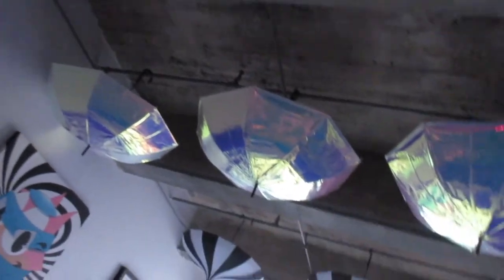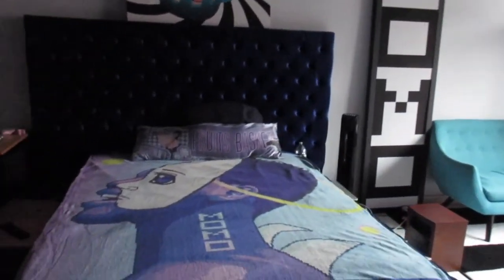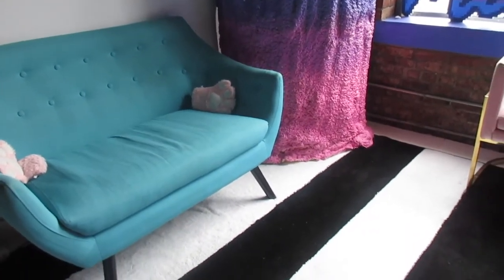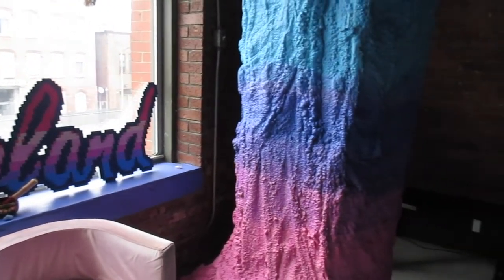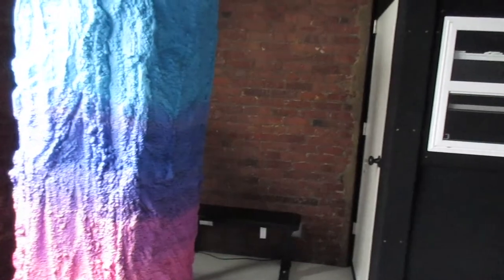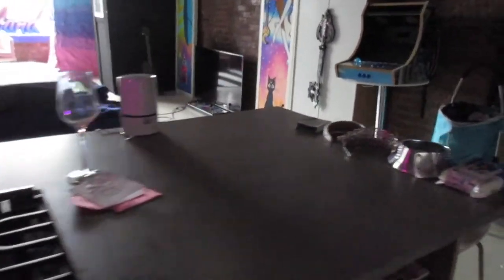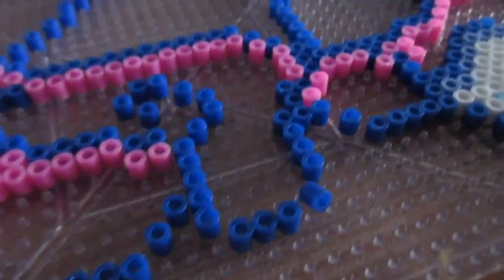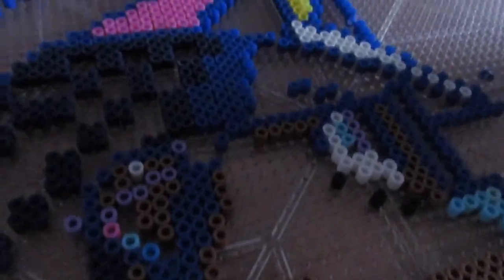In the Studio: Momo Pixel "Game Changers" || MassArt Art Museum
Take a peek inside "Game Changers" artist Momo Pixel’s home studio, where she creates, meditates, and surrounds herself with all things "Momoland."

Her work is featured in MassArt Art Museum's inaugural group exhibition "Game Changers: Video Games in Contemporary Art."